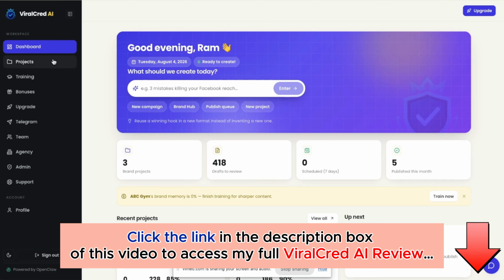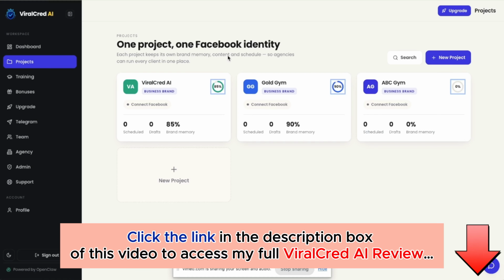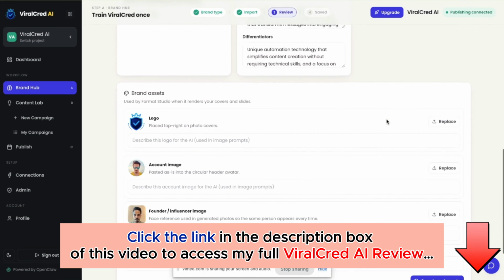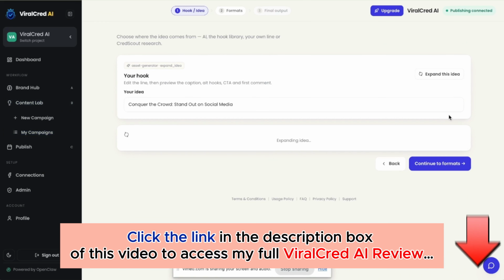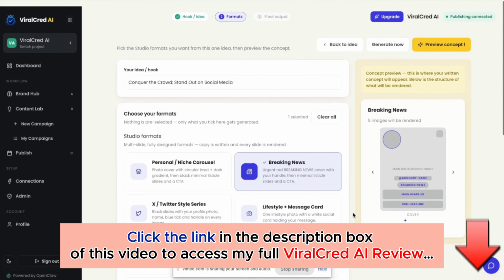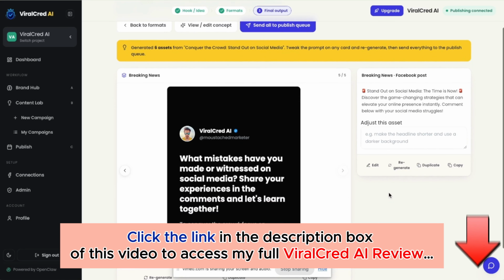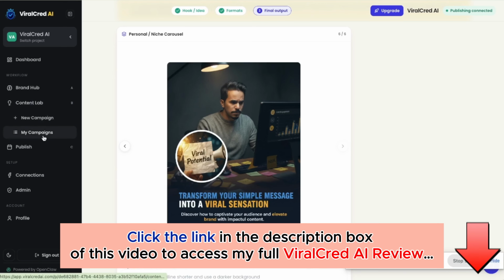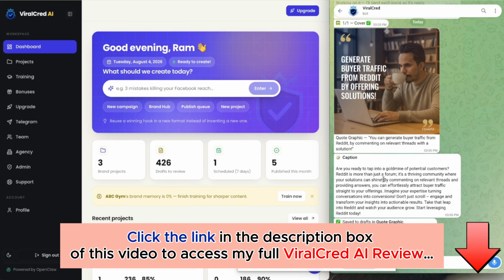ViralCred AI Review 2026 & Demo 🔥 All Access Pass, Bundle Deal, OTOs & Exclusive Bonuses 👇👇👇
Welcome to my complete ViralCred AI Review 2026, where I walk you through the app, demonstrate how the platform works, explain the pricing options, and break down the ViralCred AI All Access Pass, upgrades, bundle deal, and exclusive bonuses.

ViralCred AI is an AI-powered Facebook content and marketing platform that helps creators, affiliate marketers, agencies, freelancers, and business owners generate branded content, organize campaigns, schedule posts, and maintain an active social presence from one dashboard.

Inside this video, you’ll see how ViralCred AI can:

✅ Learn your brand, audience, offers, colors, and content style
✅ Generate fresh Facebook ideas based on your business
✅ Research trends, competitors, keywords, and proven angles
✅ Turn one idea into posts, visuals, Reels, carousels, hooks, and CTAs
✅ Create branded images and credibility-focused content
✅ Review, approve, schedule, and automate daily publishing
✅ Manage content through the dashboard or Telegram
✅ Support multiple pages, client projects, and commercial services

I also explain the ViralCred AI All Access Pass, which combines the main platform with ViralCred AI Pro, Turbo Edition, MasterMode Agency, ClickAgent Edition, the Reseller Licence, and the available upgrade bonuses.

Add my code VIPCRED to get $50 off the ViralCred AI All Access Pass.

In this review, I cover:

► ViralCred AI overview
► Complete app demonstration
► Brand setup and Brand Memory
► CredScout content research
► AI idea and viral hook generation
► Post, image, Reel, and carousel creation
► Content approval and scheduling
► Telegram content workflow
► ViralCred AI pricing
► Pro and Turbo upgrades
► MasterMode Agency
► ClickAgent Edition
► Reseller Licence
► All Access Pass bundle deal
► My exclusive bonus package
► My honest thoughts and final recommendation

ViralCred AI does not guarantee traffic, engagement, leads, or income. Results depend on your niche, offer, audience, marketing strategy, and effort.